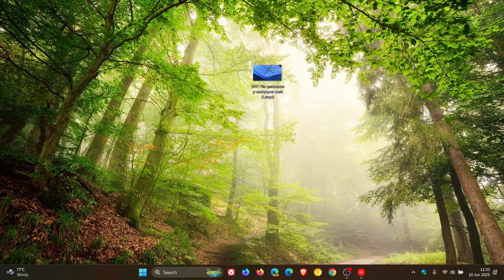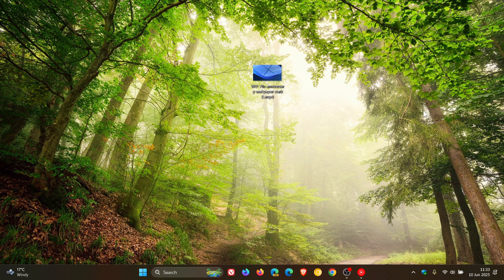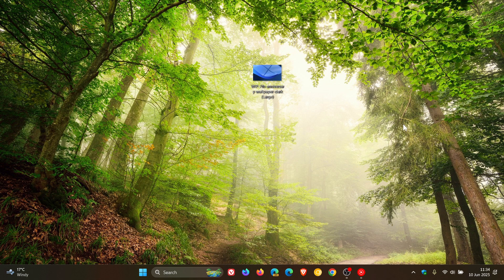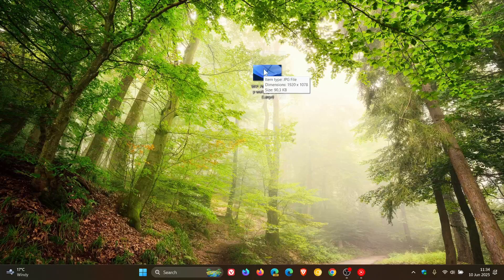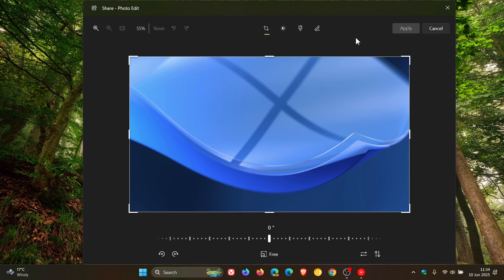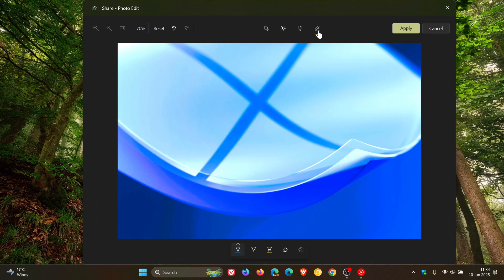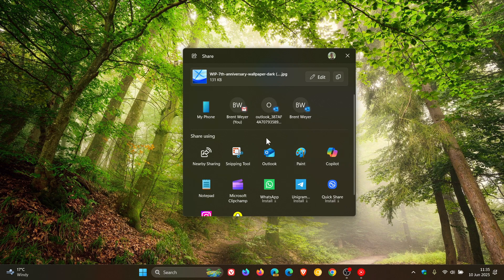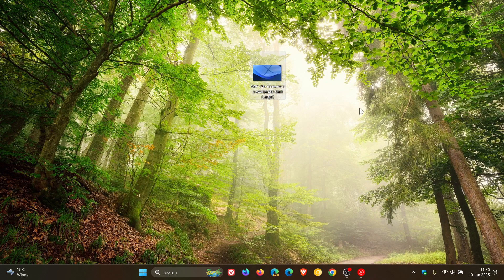Windows 11 24H2 New Feature: How to EDIT Images in the Share Window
Make last-minute edits such as cropping, rotating, and adding filters to images shared through the Windows Share window.